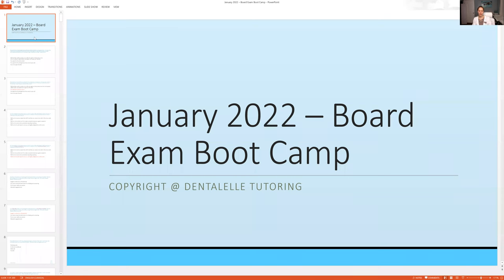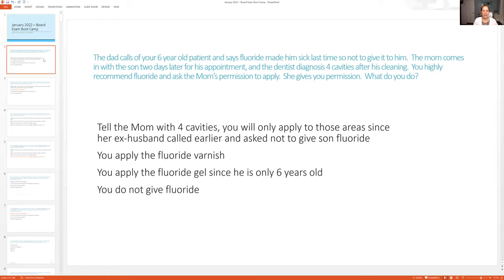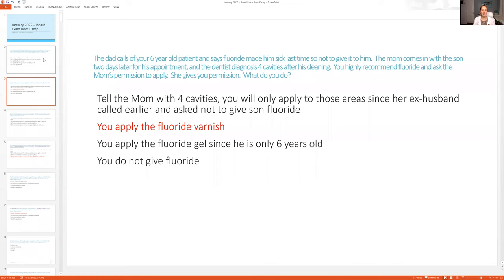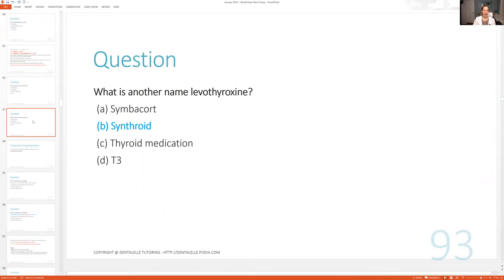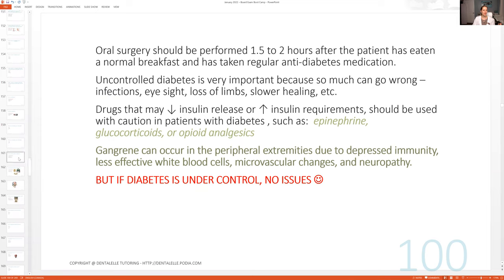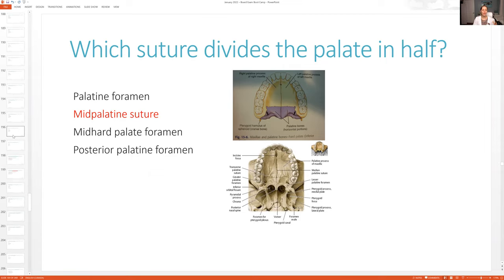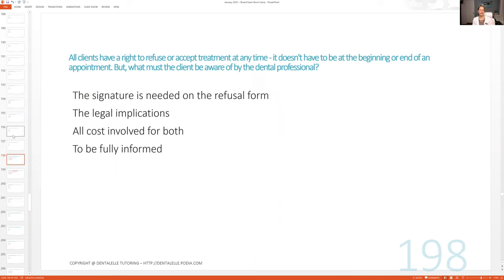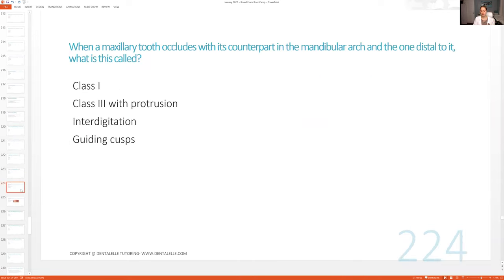Sneak Peak Inside The Board Exam Boot Camp Prep!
--Board Exam Boot Camp WITH Bonus Materials and SALE PRICE